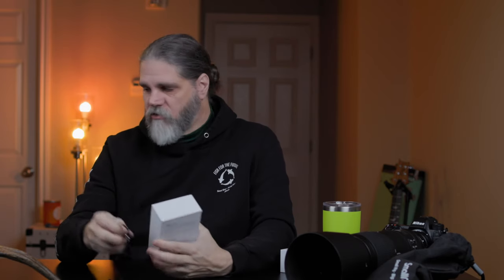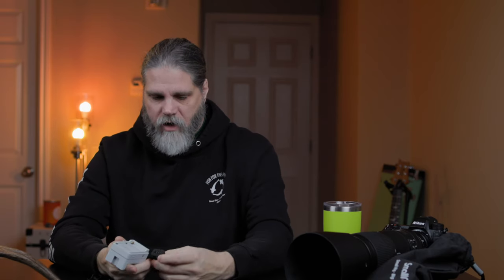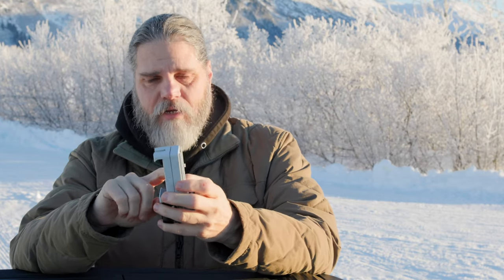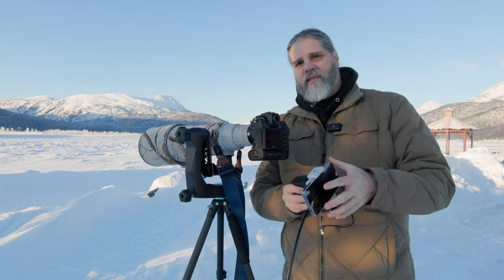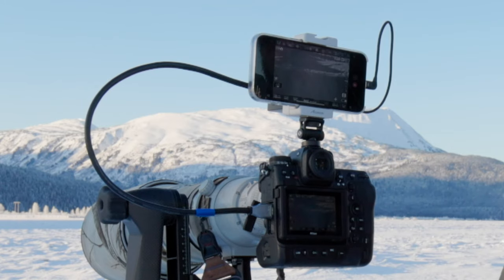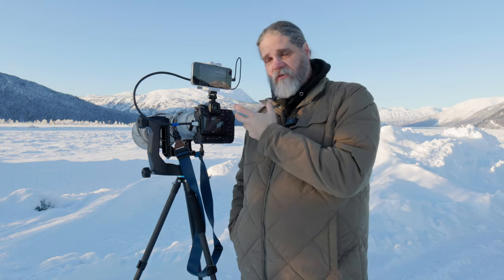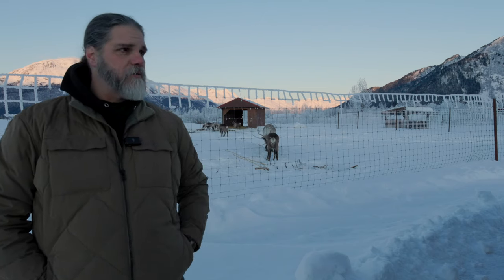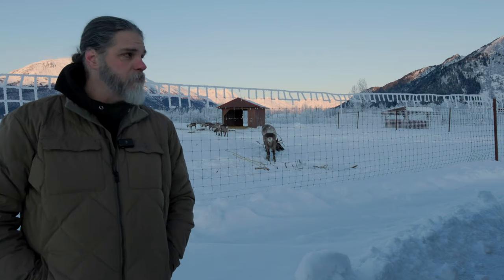Use your iPhone as an External Recorder and for Wildlife? Featuring the Accsoon SeeMo and Nikon Z9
Can you use your iPhone as an external Monitor and Recorder? And why use it for Wildlife? Featuring the Nikon Z9 and Accsoon SeeMo.
We talk about what is an external monitor and recorder and why would we use it for Wildlife?
Is it a better alternative to the Atomos Ninja for hiking?

Shot on the Canon R7 with the RF 35mm 1.4

 Use the chapters to move around to the subjects you are interested in.

Video Chapters

00:00 - Introduction
00:27 - What is an External Monitor?
01:47 - What is an External Recorder
02:48 - The Accsoon SeeMo
04:21 - Unboxing
09:54 - In the Field Setup
16:52 - SeeMo Recordings of Wildlife
20:57 - Good or Pooh?
23:20 - Shot of the Day

Accsoon SeeMo
easyCover Camera Case for Canon R5 / R6

“Wild Love” licensed via Music Vine: DRX4RINTJMV3WDWI

Best Wishes
Scott